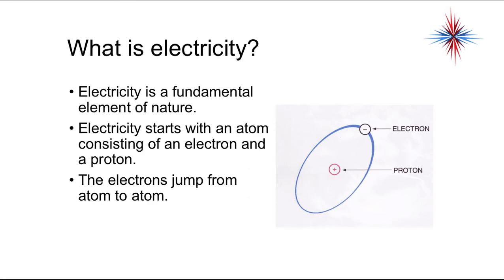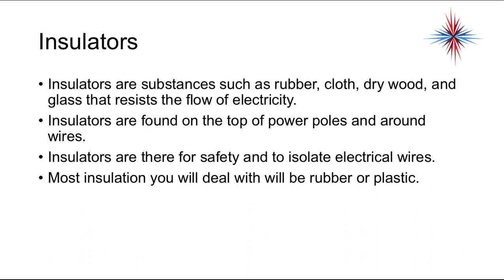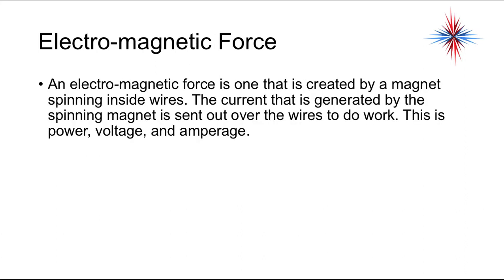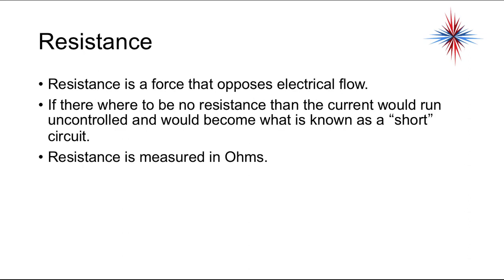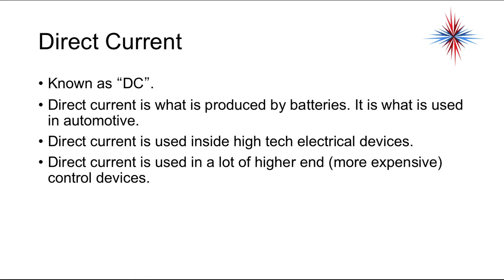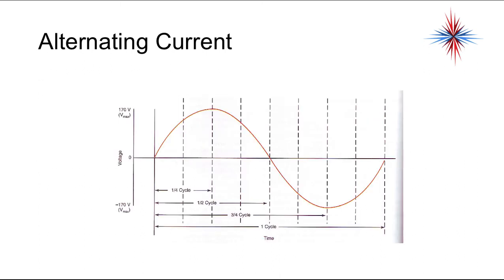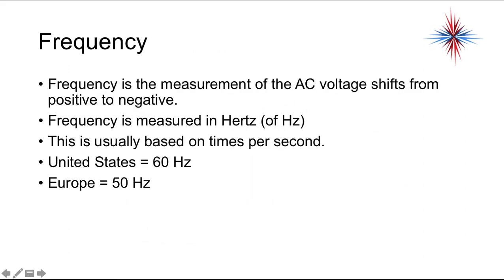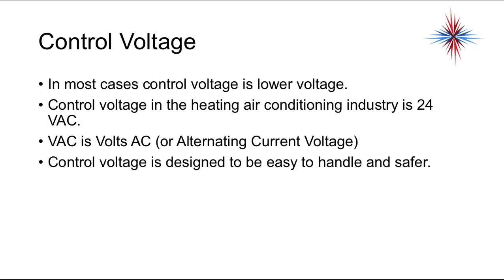OilHeat_1_BasicElectrical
Table of Contents:

00:00 - Oil Heat
00:08 - Electronics
00:26 - What is electricity?
00:56 - What is electronics?
01:04 - Conductors
01:25 - Insulators
01:52 - Electrical Production
02:14 - Electro-magnetic Force
02:31 - Voltage
02:42 - Current
02:55 - Resistance
03:11 - Wattage
03:30 - Types of current
03:43 - Direct Current
04:11 - Alternating Current
04:44 - Alternating Current
05:13 - Frequency
05:46 - Line Voltage
06:07 - Control Voltage
06:30 - Control Voltage